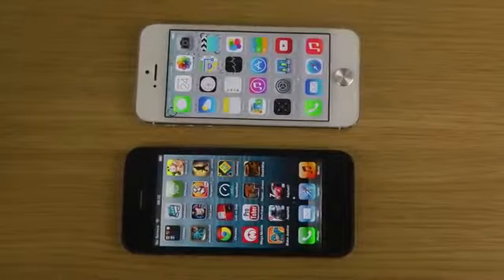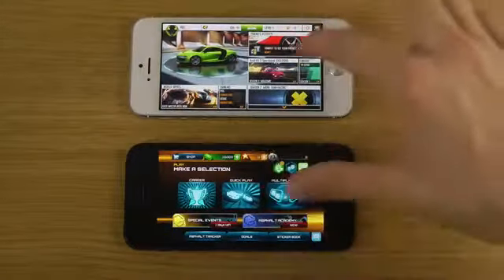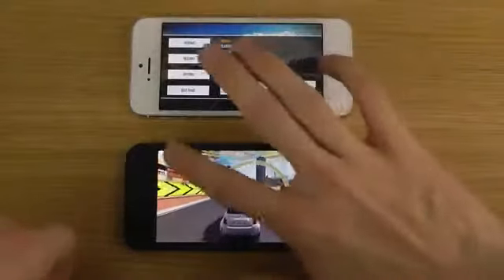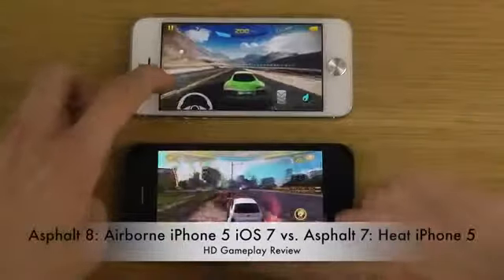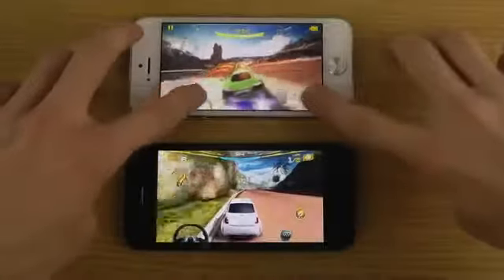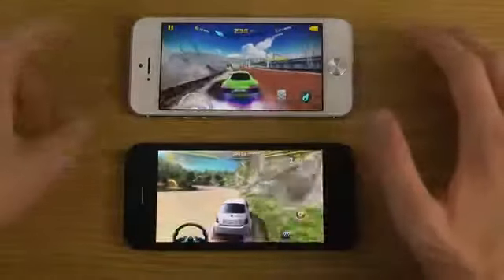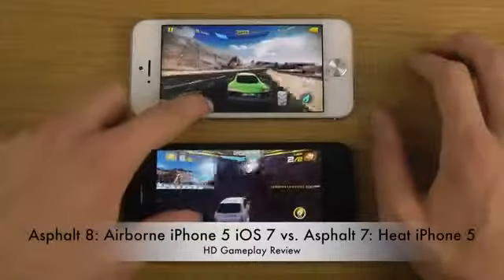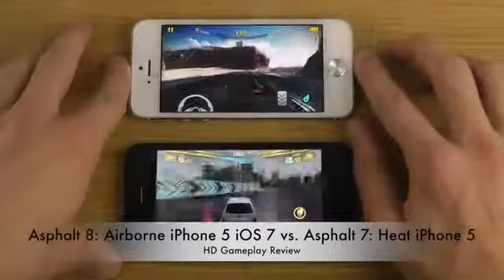Asphalt 8 Airborne iPhone 5 iOS 7 vs Asphalt 7 Heat iPhone 5 HD Gameplay Review181